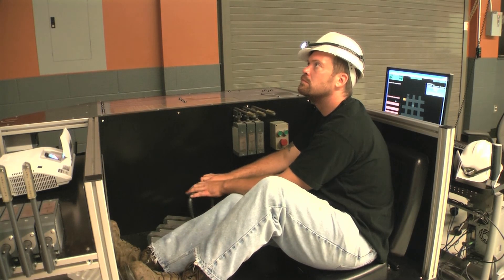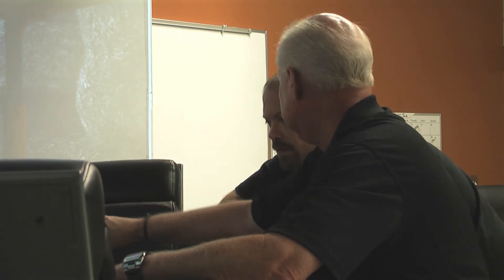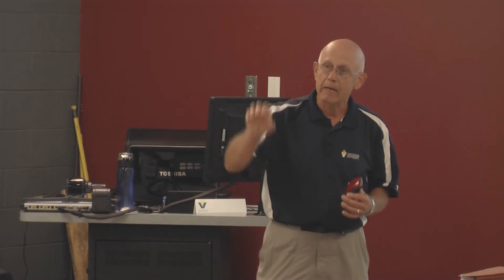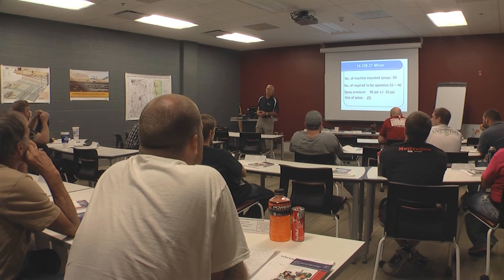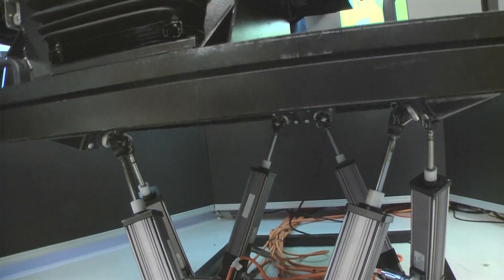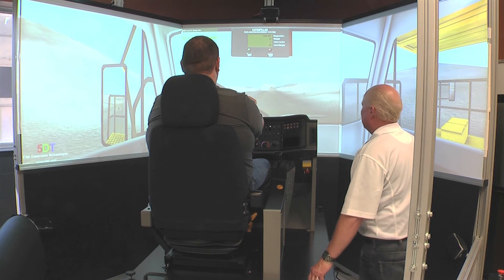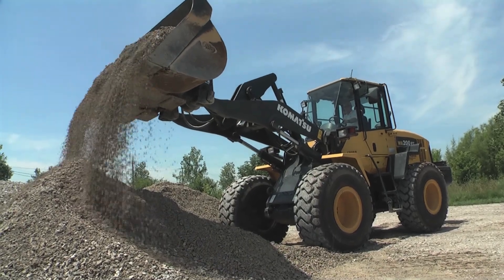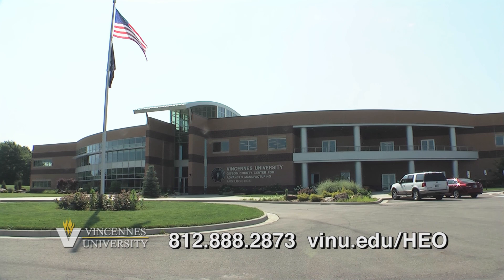Gibson County Center for Advanced Manufacturing and Logistics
The Vincennes University heavy equipment and coal miner safety training is available in Fort Branch, Indiana.